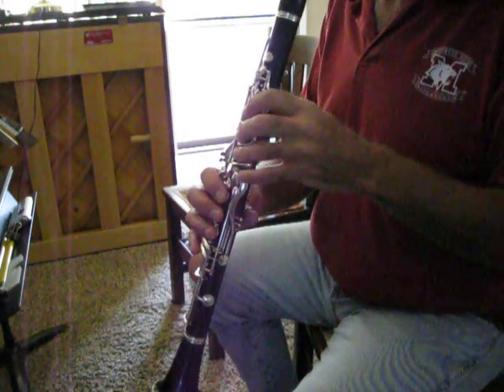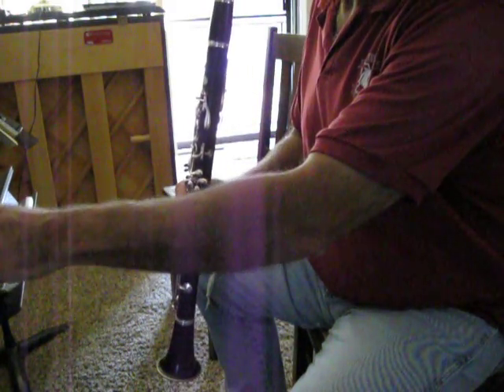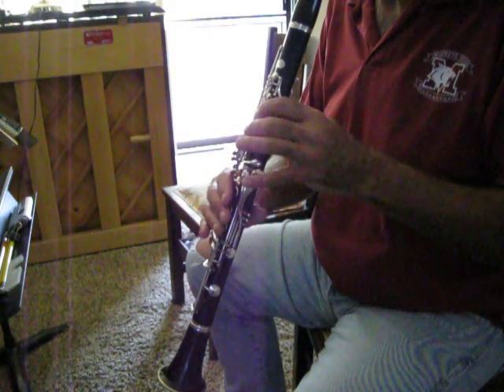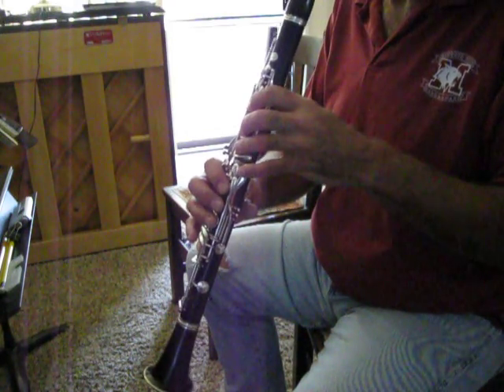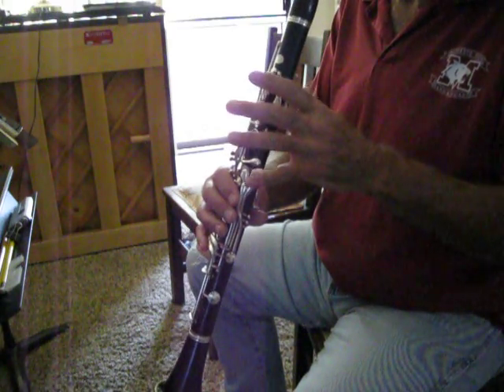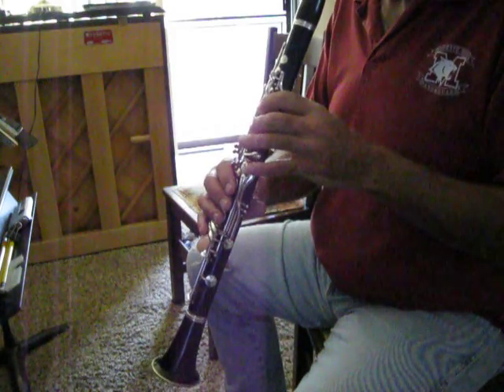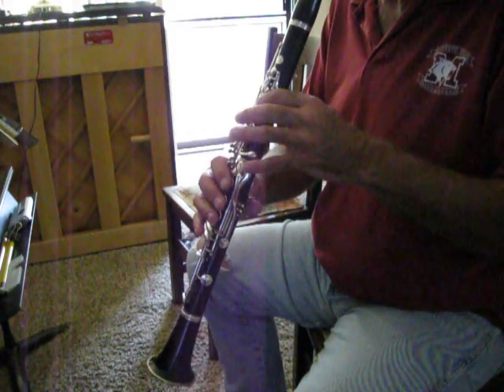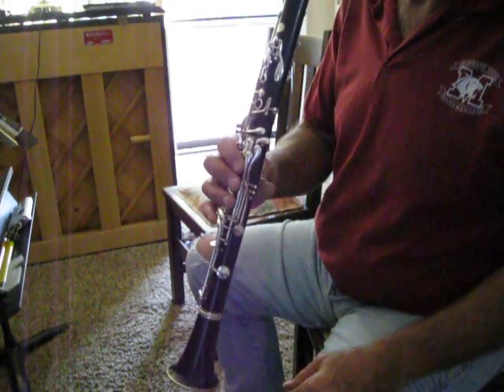Clarinet Scales and Excerpts